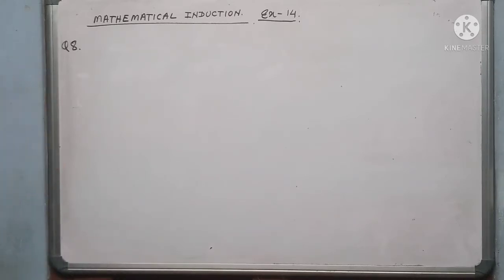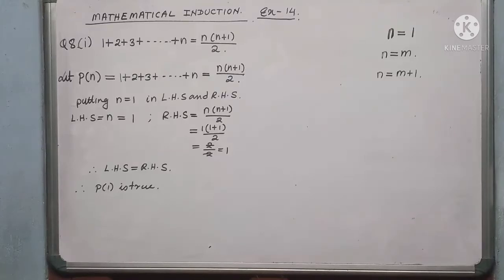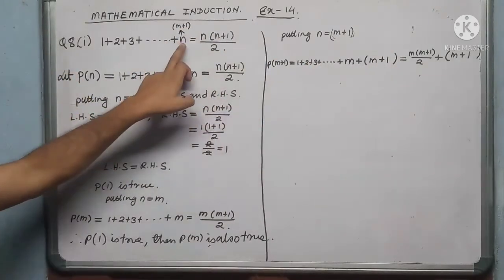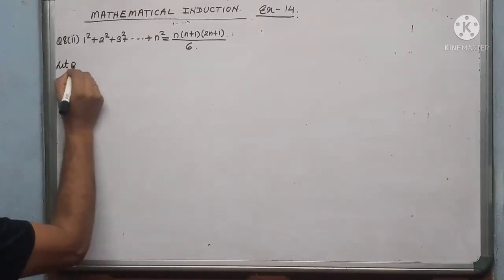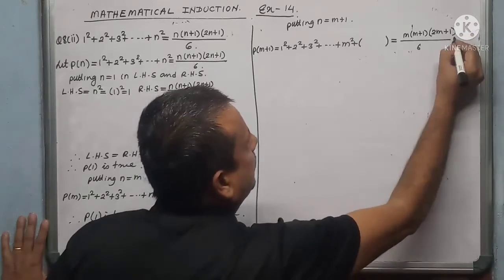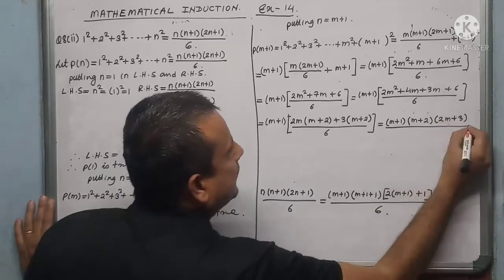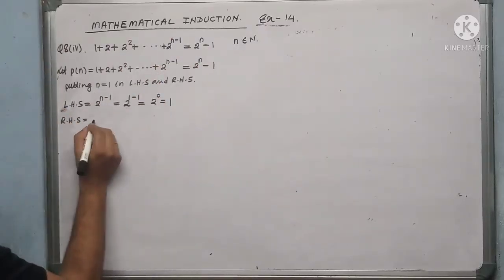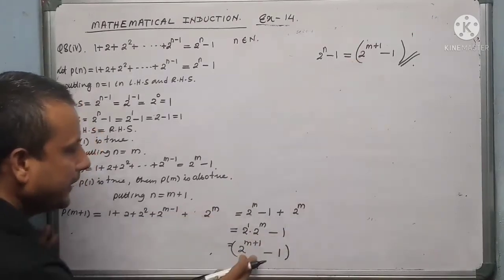class xi Mathematics (MI)1